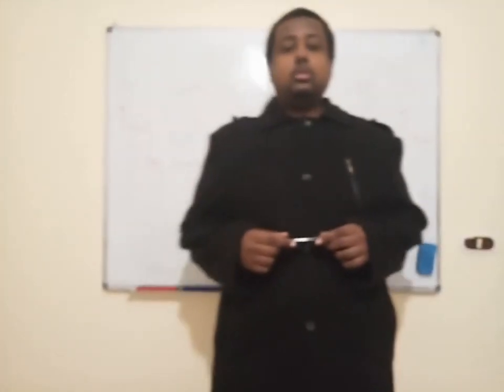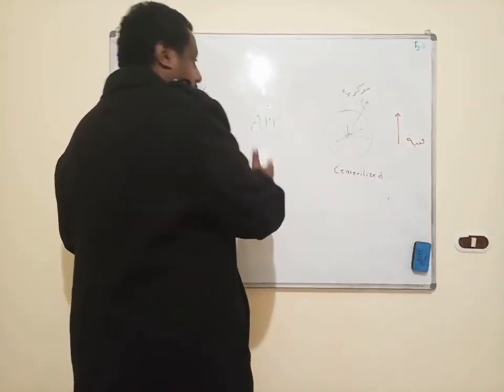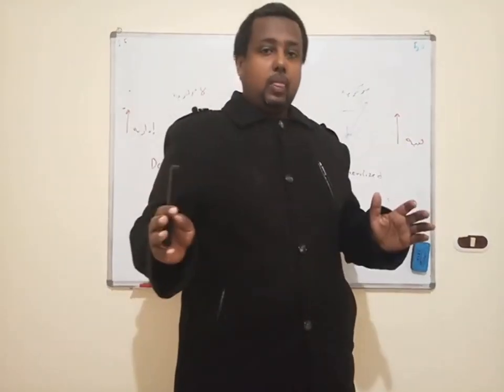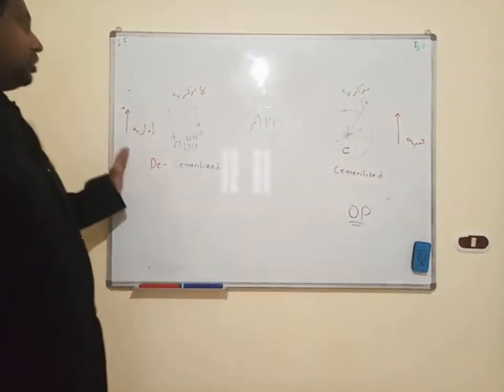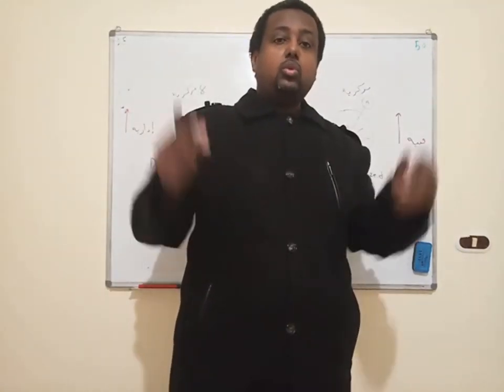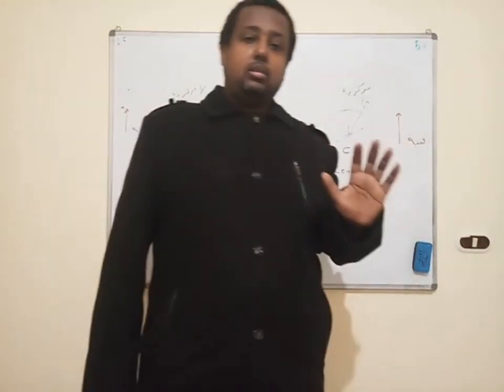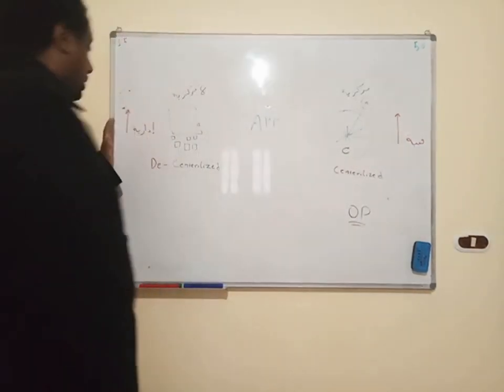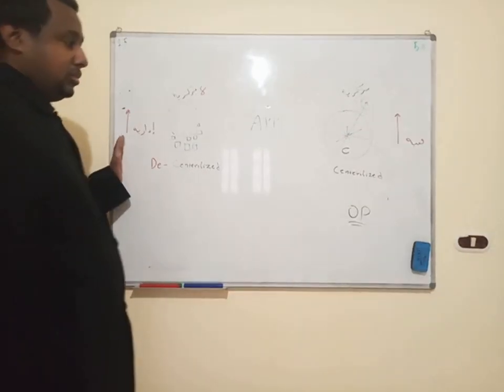nature and environment